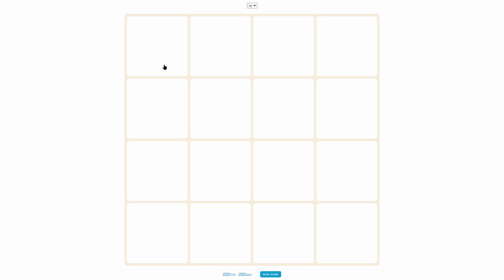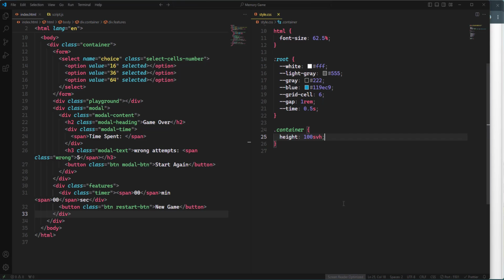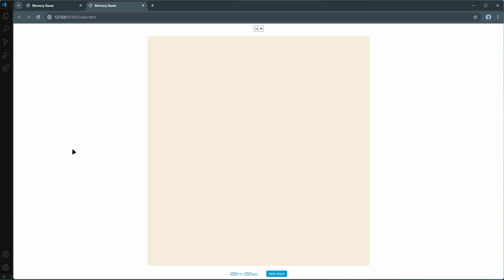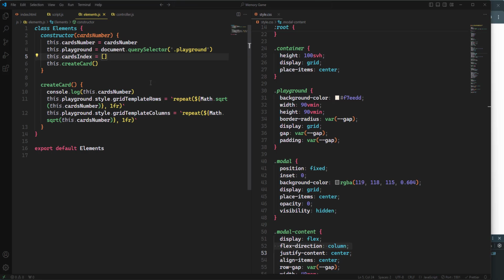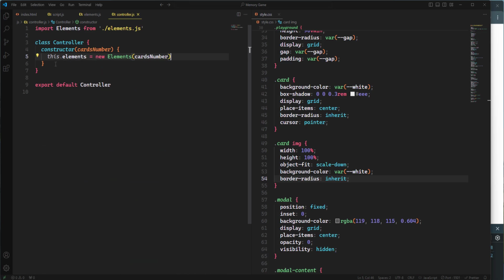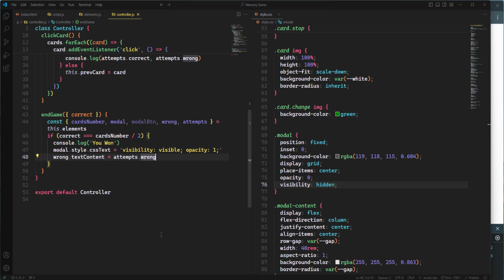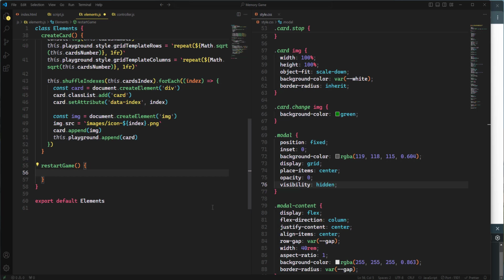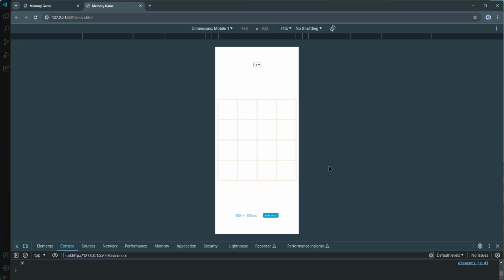Build a Fun Memory Game: HTML, CSS & JavaScript Tutorial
In this tutorial, we will create a Memory Game with HTML, CSS, and JavaScript